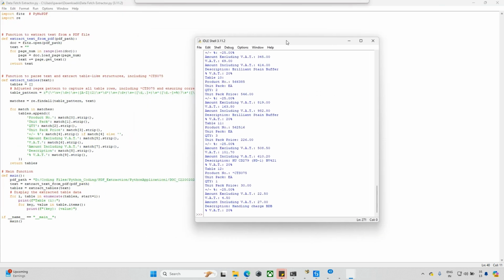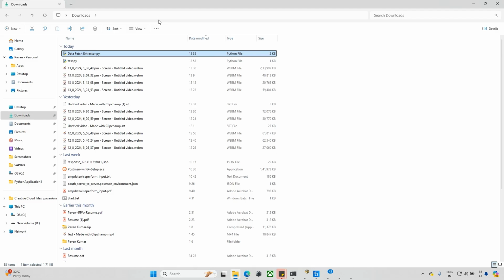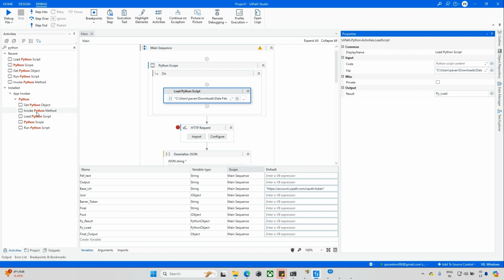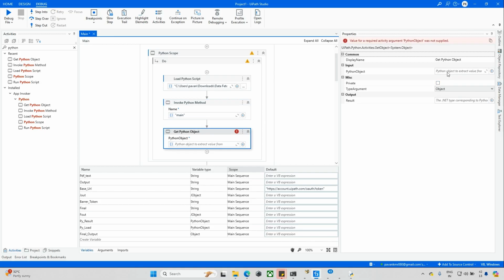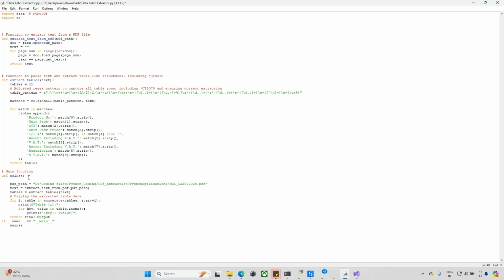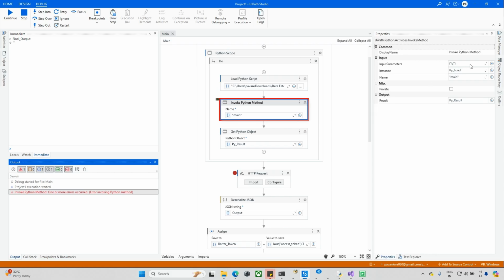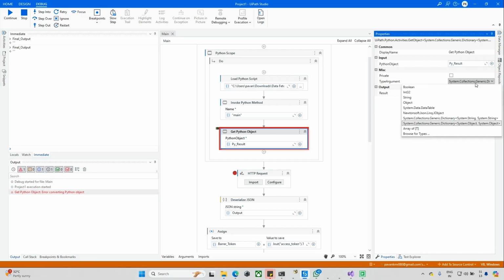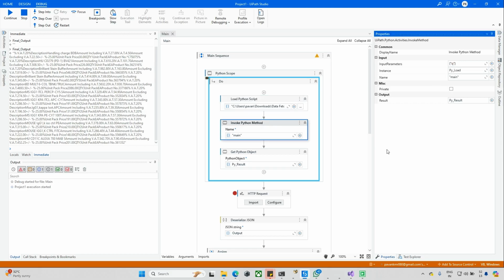Integrate Python With Uipath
In this video we are discussing about how to integrate uipath with python and what are the packages should install and what are the steps need to take care for setup and run the automation